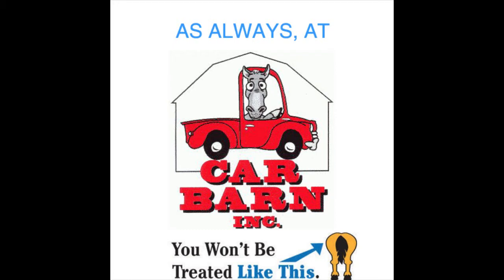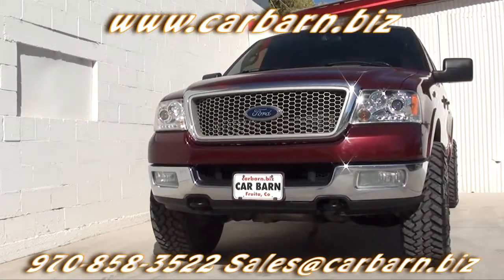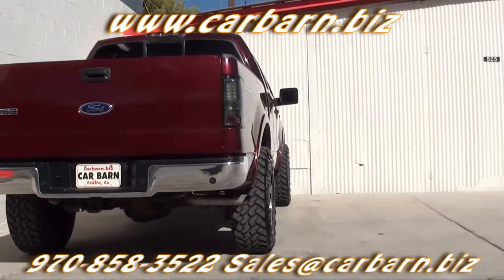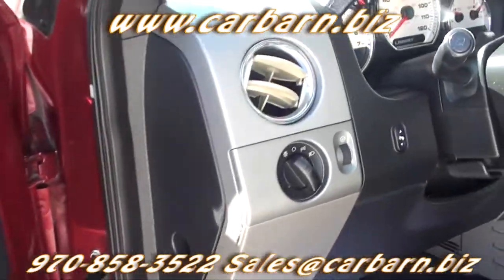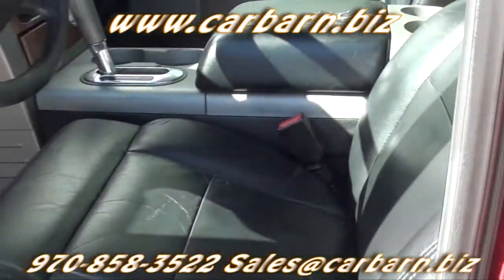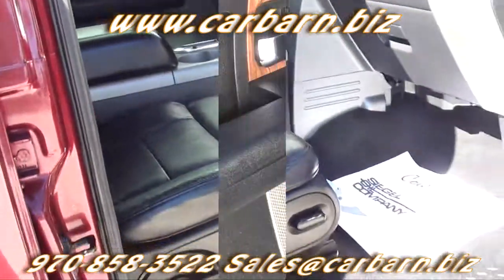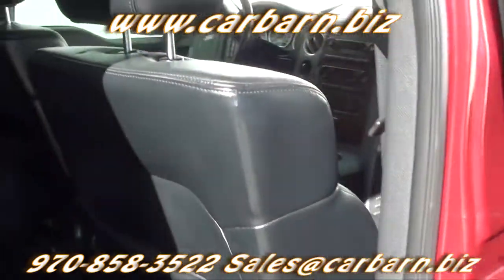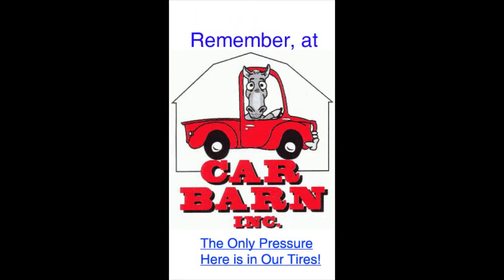SOLD! - 2004 Ford F150 Super Crew 4x4 Lariat at Car Barn in Fruita, CO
Video Walkaround of my 04 Ford Super Crew.